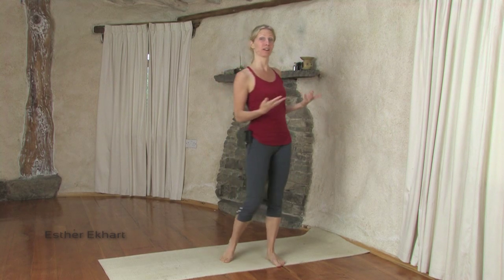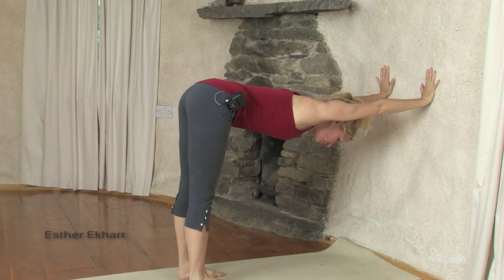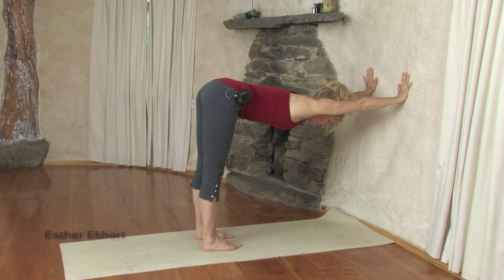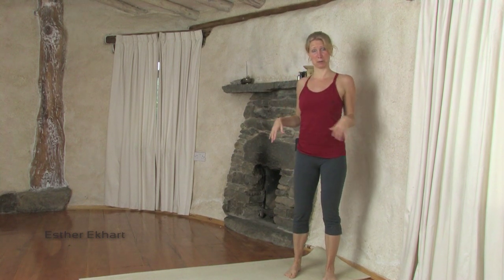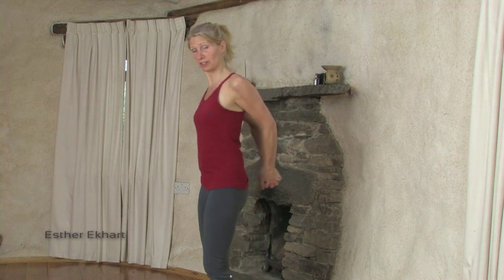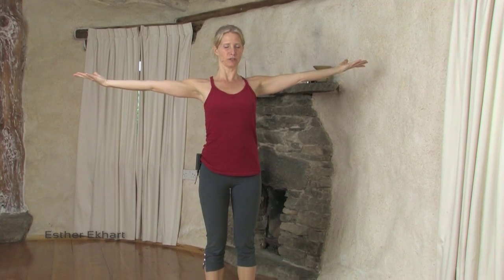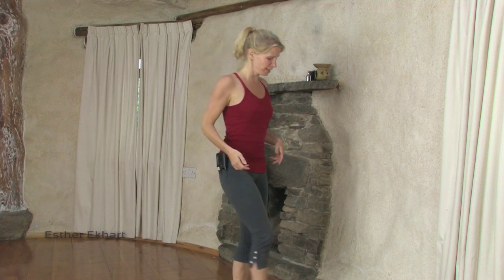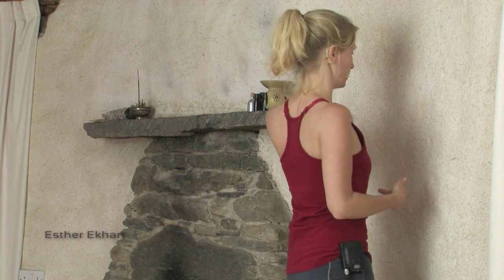Computer Yoga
When you are working with the computer all day, you could get sore upper back, shoulders, arms and hands. Try these exercises and it will get better! This is "Computer yoga".